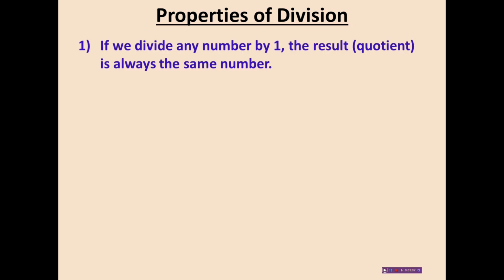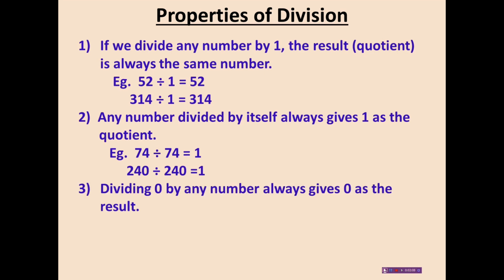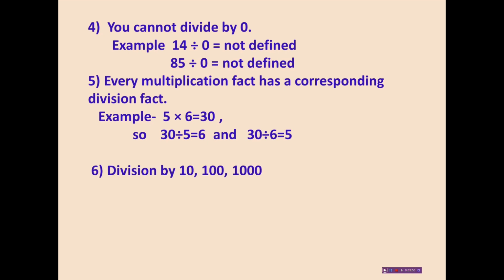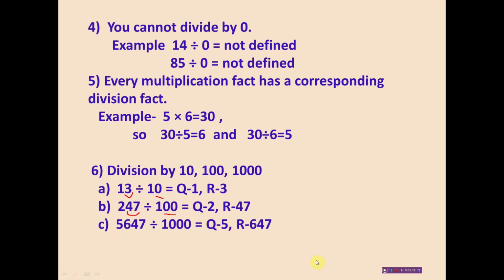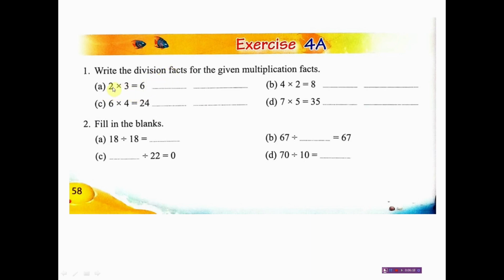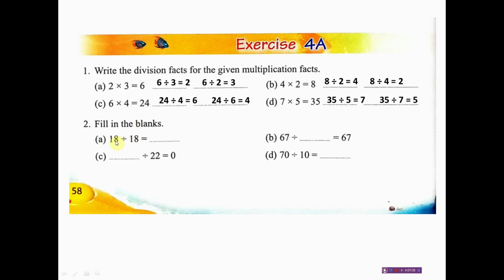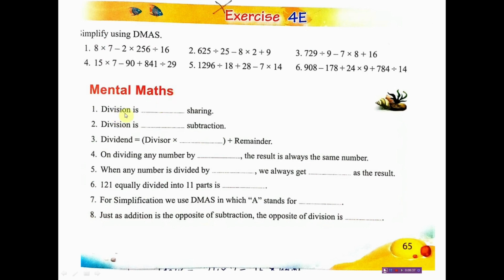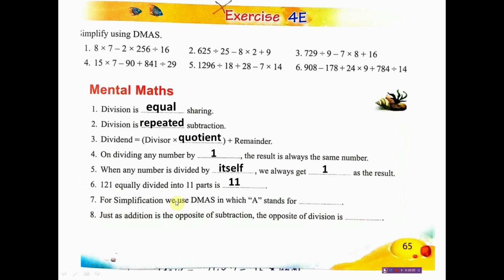Properties of Division | QuickMath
QuickMath